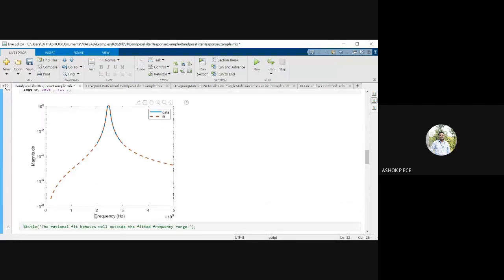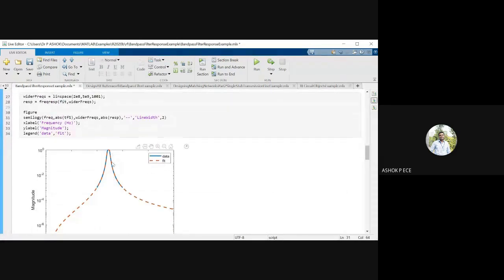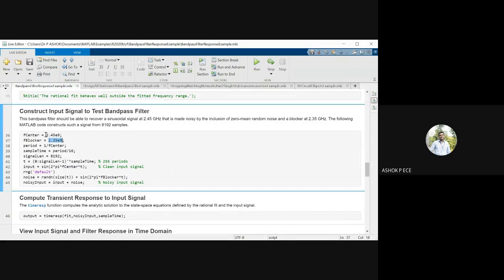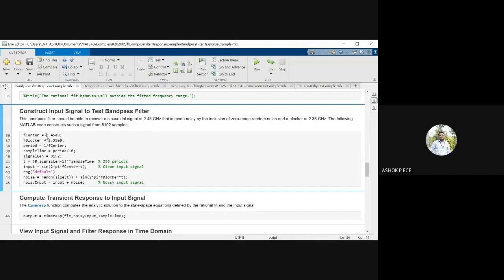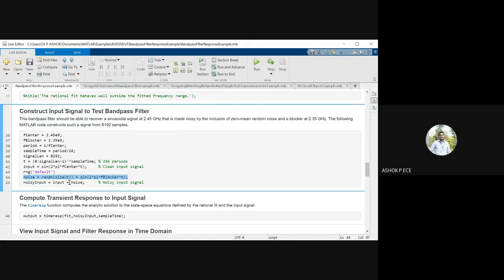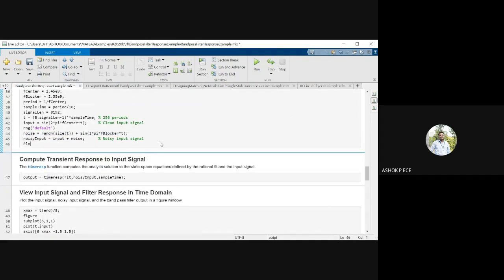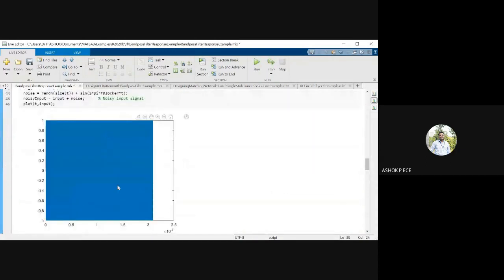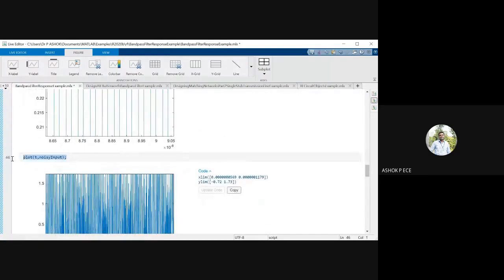CME | Lecture-410 | MATLAB Programming for RF & Microwave Circuits Part-4